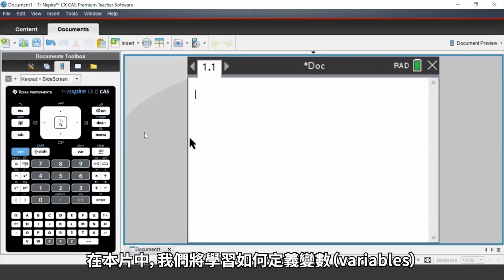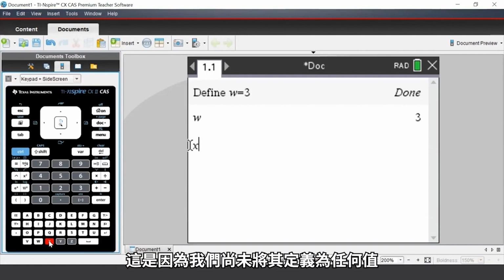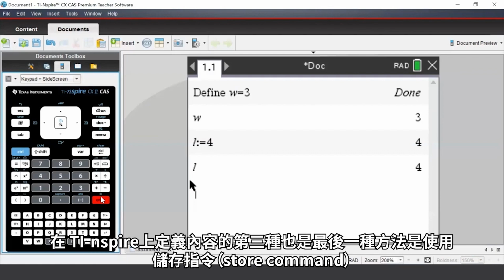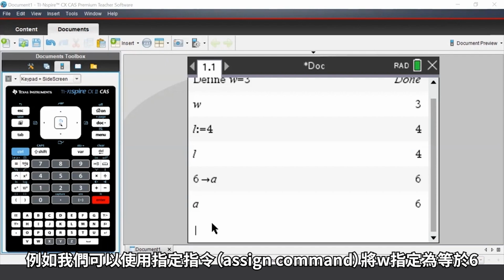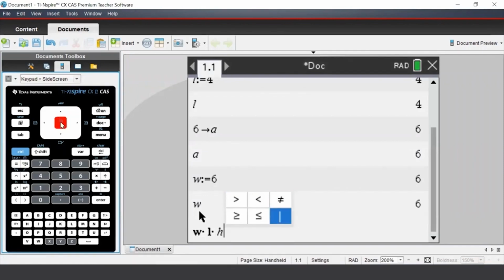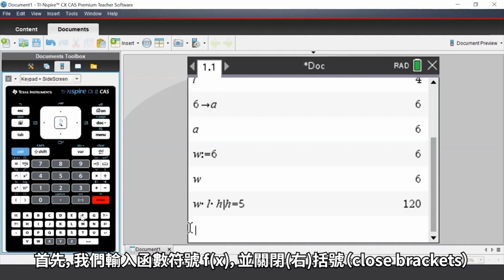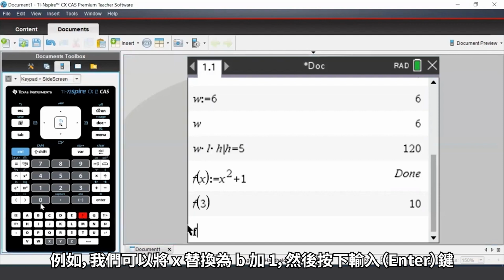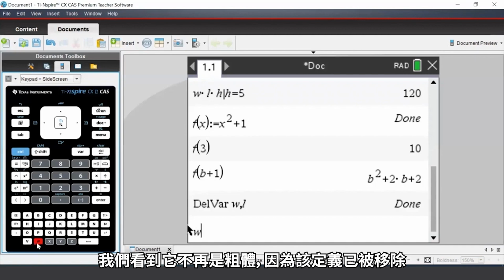在 TI Nspire CX II 圖形計算機上定義、儲存和管理變數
📨 最新消息─🎥 TI-Nspire 教學：變數的定義、指定、儲存與刪除一次搞懂！

在數學與科學的學習中，變數（Variable）是不可或缺的概念。而 TI-Nspire 圖形計算機除了能進行圖形繪製、資料分析外，還具備強大的代數處理能力！這支教學影片將帶你一步步了解 如何定義、使用與刪除變數，並實際應用在運算與函數中，讓你從此操作 TI-Nspire 更加得心應手 💪✨

📌 重點搶先看：
🔹 三種定義變數的方法一次學會
🔹 粗體變數代表什麼？原來是已定義！
🔹 用 TI-Nspire 進行代入運算，超直覺 🙌
🔹 教你如何定義函數並做代入運算 🔢
🔹 不小心定義錯？教你怎麼刪除變數 🧽

📽️ 快點擊連結觀看完整教學影片，讓你從此操作 TI-Nspire 更輕鬆！
🧠 學會變數操作，讓你計算更有效率，學習更有感！
📲 快分享給需要的朋友們吧～！